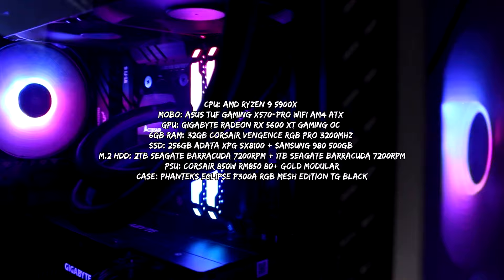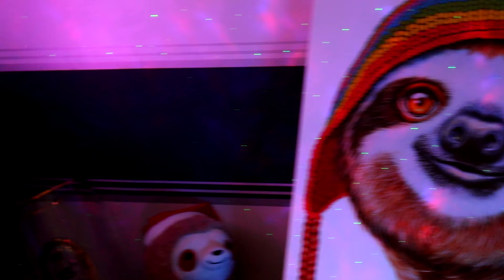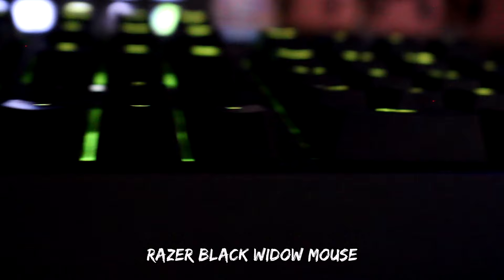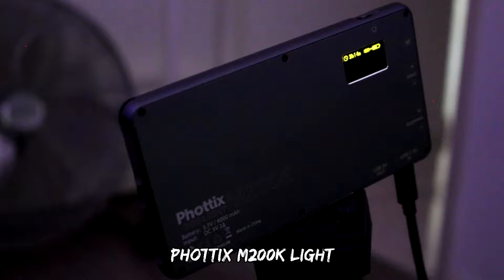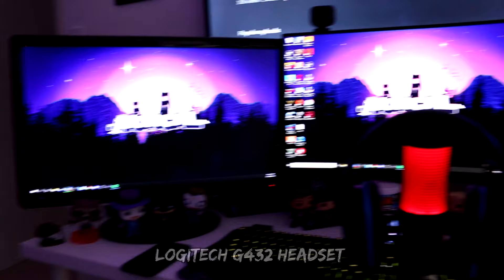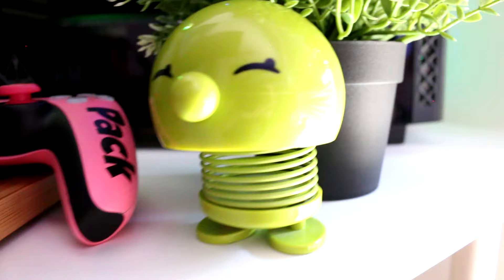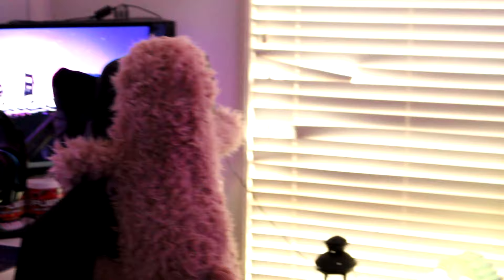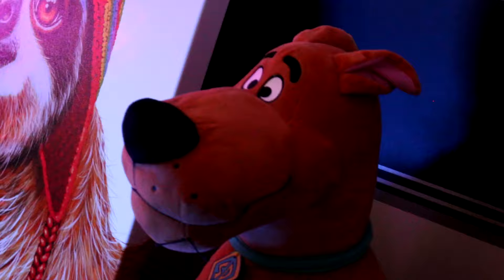PLEWA'S SET UP TOUR 2022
HERE IS MY SET UP!

FAZE 1 VOUCH!

My name is Jordan, I go by the alias "PLEWA"! I am 23 years old, live in Australia! Was originally born in Birmingham, England! I have been gaming ever since I could remember, I love being able to interact have fun, love and make memories while jamming games! I have always dreamt of being apart of FaZe Clan, having this opportunity given to us, I will not take it for granted! Let's make FaZe Plewa happen!

If you read ABOVE please comment FaZe Plewa!

COP SOME PLEWPACK MERCH!

Twitch Partner
FaZe 1
FaZe 1 RC
FaZe 1 Recruitment challenge
FaZe 1 Call of duty
FaZe 1 Call of duty montage
FaZe Plewa
Call of duty cold war
call of duty cold war sniper
call of duty search and destroy
call of duty cold war search and destroy
call of duty cold war best sniper class
call of duty cold war bangers
call of duty cold war montage
call of duty cold war best clips
call of duty cold war funny moments
call of duty cold war tundra
call of duty cold war tundra 200,000 kills
call of duty cold war sniper class
call of duty cold war tundra build
call of duty cold war best class build
call of duty cold war go on clips
Valorant plays
Valorant neon
Valorant gameplay
Valorant insane plays
Valorant vandal
Valorant Phantom
Valorant Raze Plays
Valorant Sage plays
Valorant road to immortal
Valorant tips and tricks
Valorant new act
Valorant twitch stream
FaZe Clan
FaZe Plewa